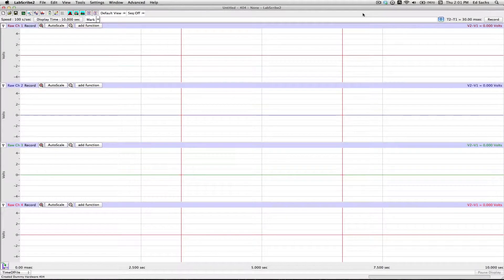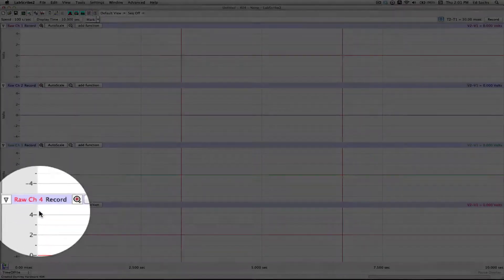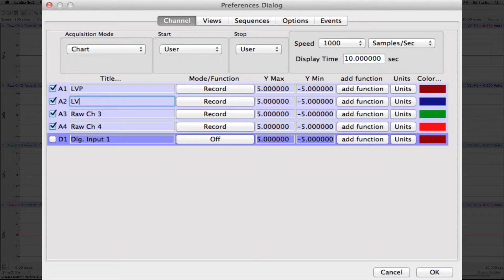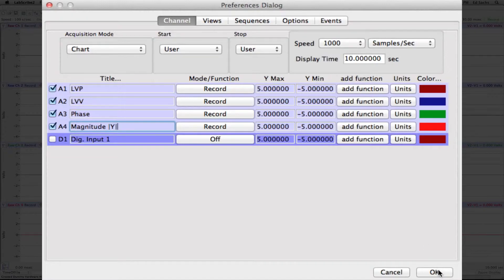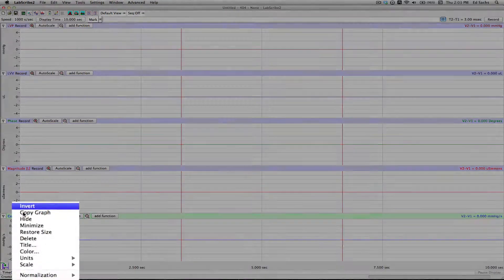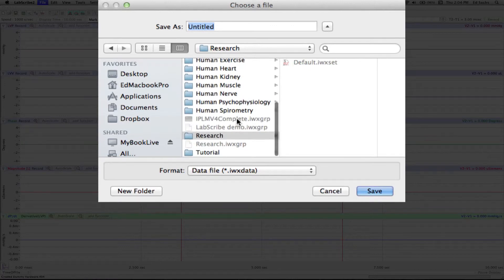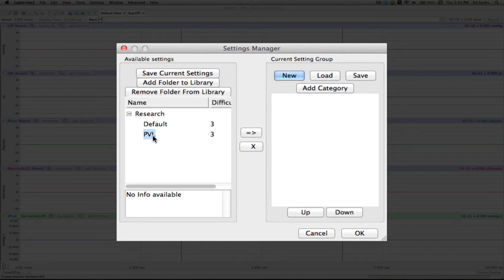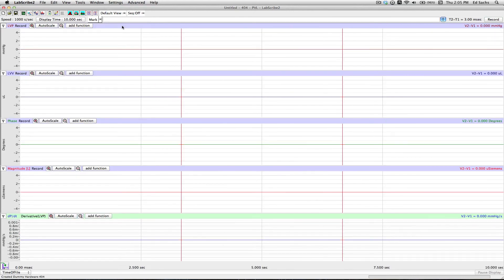PVL 01 - Mouse PVL Protocol Set-up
Learn how to set up a protocol template for recording mouse Pressure/Volume Loops with LabScribe2.